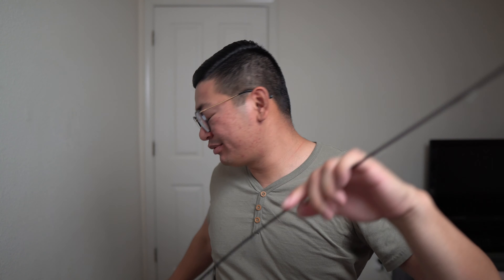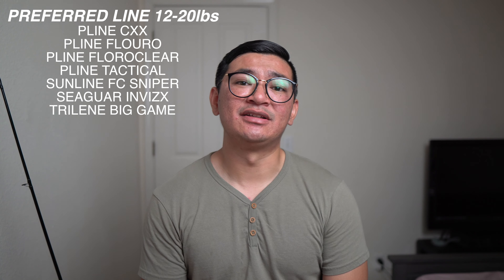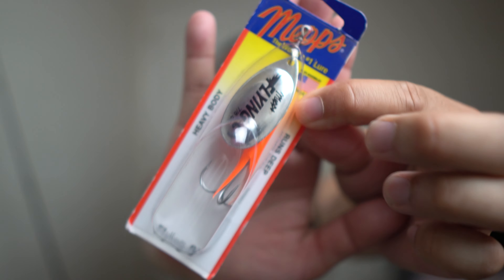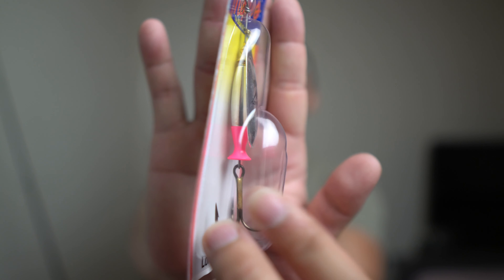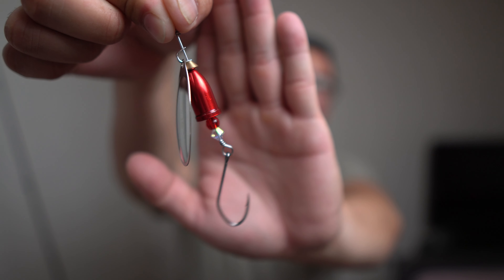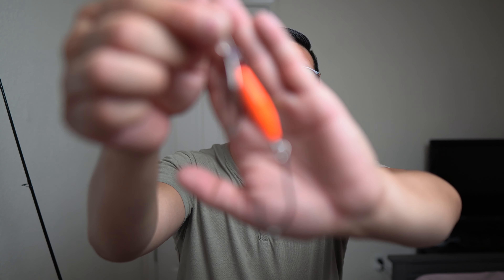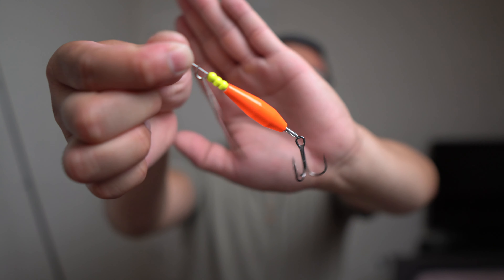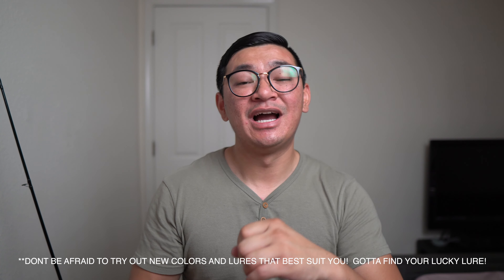What I use to catch KING SALMON. Salmon Opener info for bank anglers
Welcome back to the channel guys, as we all know, the salmon opener was today here in the sacramento region. July 16th 2021. Heres a quick video of the gear I use to catch them and what I recommend to use if youre a beginner and would like to catch your first one this season.

RECOMMENDED GEAR-
FLYING C
Mepps LONGCAST
Blue fox spinner
OKUMA SST
OKUMA CELILO
BG 3000
Shimano vanford